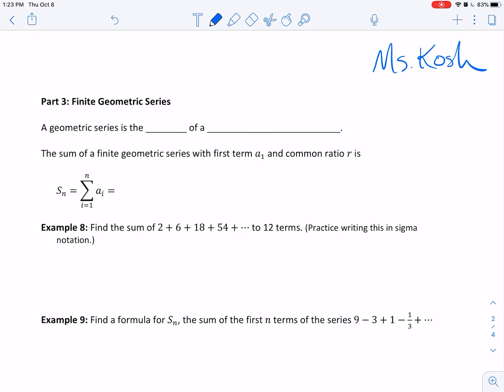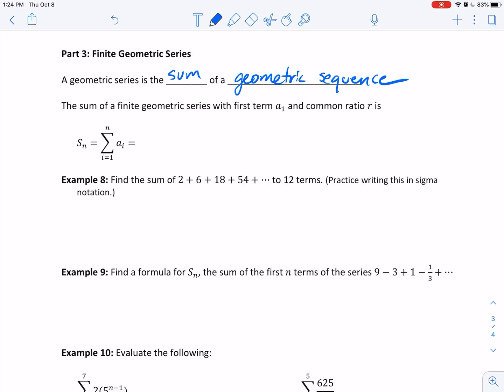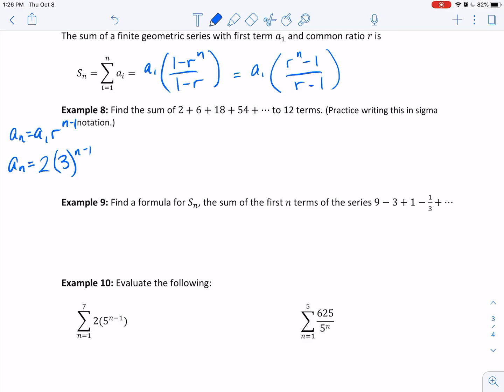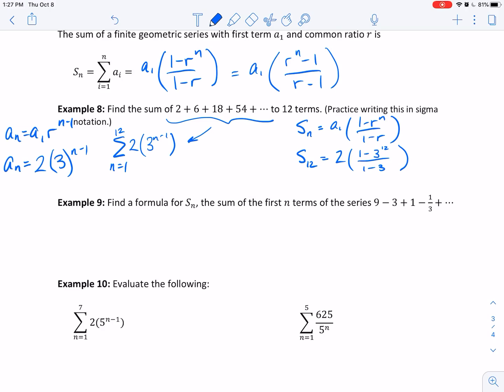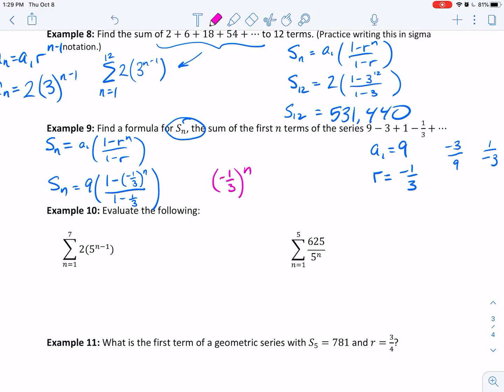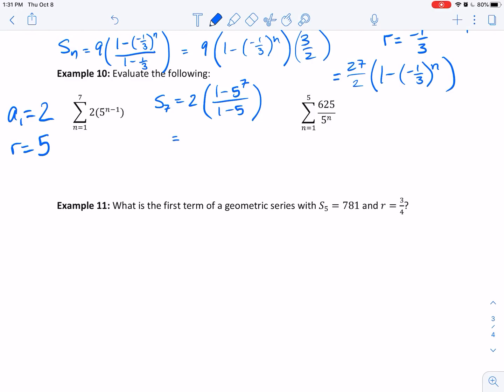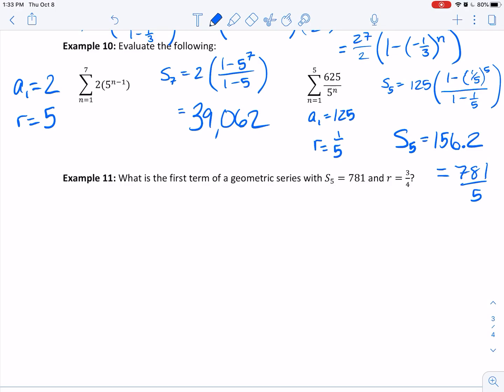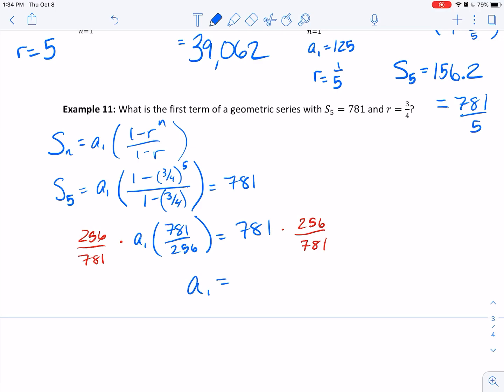Finite Geometric Series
Ms. Kosh discusses finite geometric series and works a few examples with the equation for IB Math and PreCal.